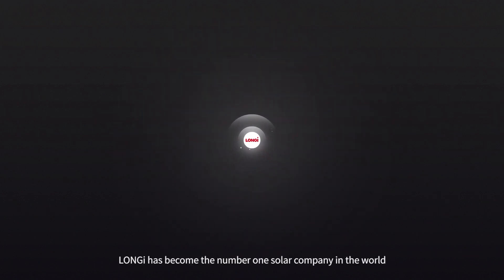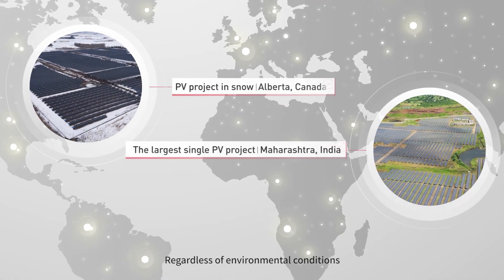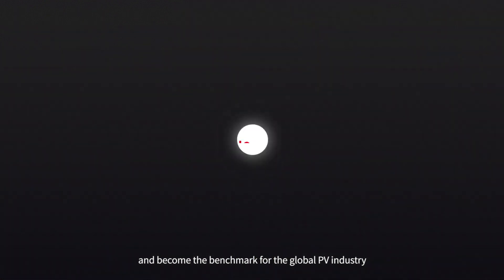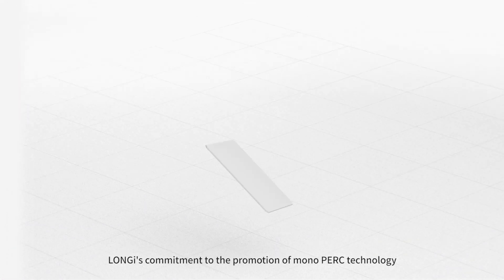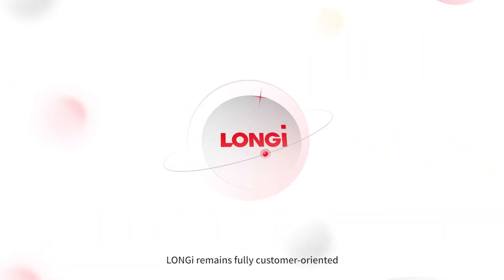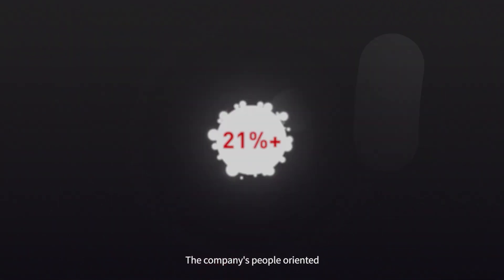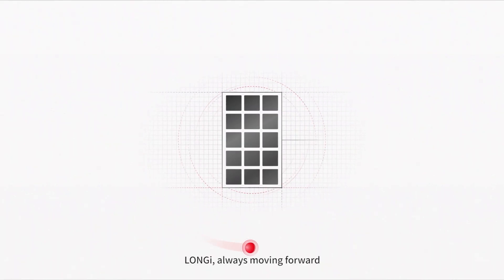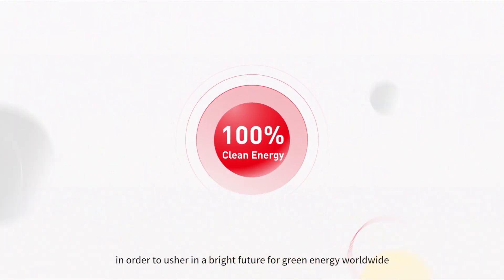LONGi In Words & Numbers (EN)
LONGi leads the solar PV industry to new heights with its product innovations and optimized power-cost ratio with breakthrough monocrystalline technologies. The company supplies more than 30GW of high-efficiency solar wafers and modules worldwide each year, about a quarter of global market demand. LONGi is recognized as the world’s most valuable solar technology company with the highest market value. Innovation and sustainable development are two of the company’s core values.